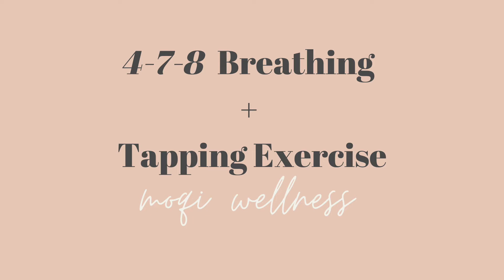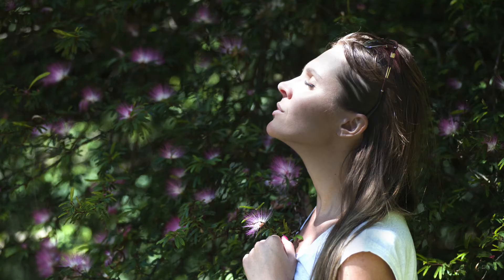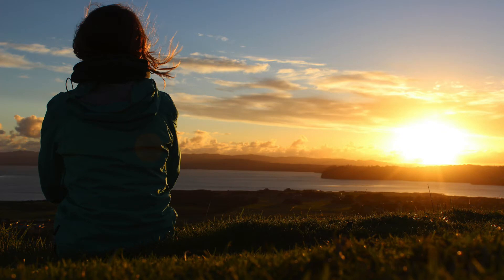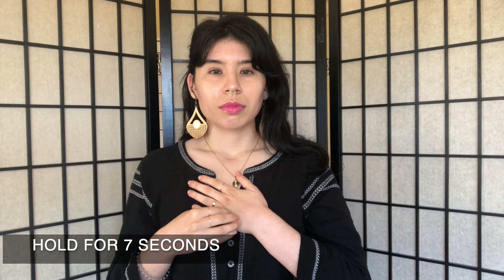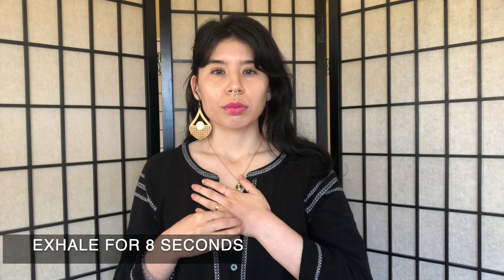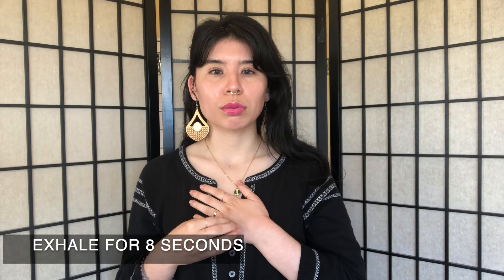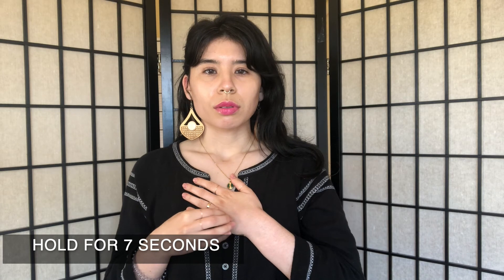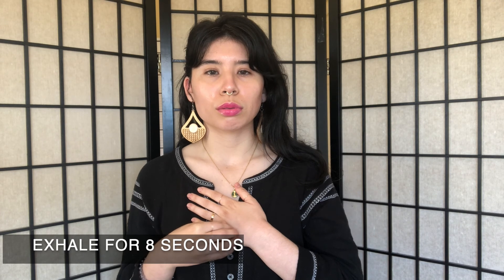4,7,8 breathing + tapping exercise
I am no breath work expert, but you don’t need to be an expert to understand that breath is life and it is a sacred act we do without even thinking. The power in breath comes when you bring awareness and consciousness to it.

Tapping helps me tune in and become aware of my body and my breath. The 4-7-8 breathing was something I have been using for a while especially before bed, because it can be particularly sedating. Combining these two techniques makes for powerful and gentle shifts with your nervous system.

I recommend using this exercise before bed, as it can be very sedating. 4 cycles is perfect to begin with but you can do up to 8 in one sitting. Do be advised this is not substitute for medical attention and make sure you are not driving, handling machinery, or engaging in particularly dangerous activity while attempting this exercise.

All credit for the 4-7-8 breathing exercise goes to Dr. Andrew Weil. A direct quote from the Dr. Andrew Weil website is below detailing the powerful effects of this breathing method.

“The 4-7-8 breathing exercise is utterly simple, takes almost no time, requires no equipment and can be done anywhere. Although you can do the exercise in any position, sit with your back straight while learning the exercise. Place the tip of your tongue against the ridge of tissue just behind your upper front teeth, and keep it there through the entire exercise. You will be exhaling through your mouth around your tongue; try pursing your lips slightly if this seems awkward.

This breathing exercise is a natural tranquilizer for the nervous system. Unlike tranquilizing drugs, which are often effective when you first take them but then lose their power over time, this exercise is subtle when you first try it, but gains in power with repetition and practice. Do it at least twice a day. You cannot do it too frequently. Do not do more than four breaths at one time for the first month of practice. Later, if you wish, you can extend it to eight breaths. If you feel a little lightheaded when you first breathe this way, do not be concerned; it will pass.”

For more information on its benefits and how to’s of this exercise, visit this link here.

While EFT is still considered by many to be an experimental self-help tool, others describe it as an evidence-supported modality. This course is not meant to replace medical care or treatment and does not constitute a client practitioner relationship with Mozelle. The tools and materials provided here are deemed educational and are not guarantees of any kind. Participants with diagnosed medical or psychological conditions are advised to seek the recommendations of an appropriate licensed healthcare professional. Reviewing, accessing, viewing or downloading this does not represent a professional relationship with Mozelle. If you use any of this information in this course, Mozelle assumes no responsibility for your actions.